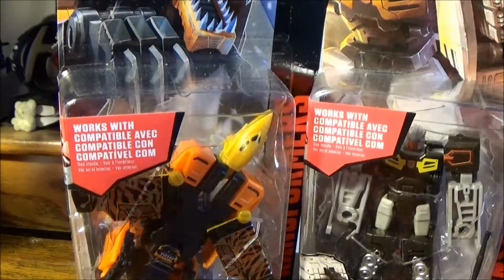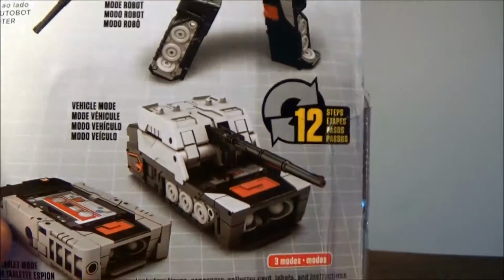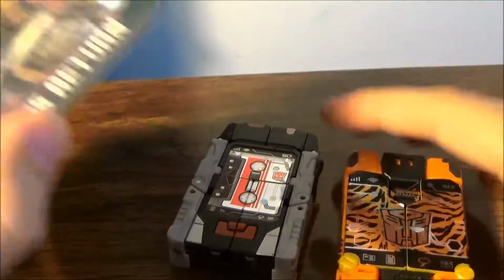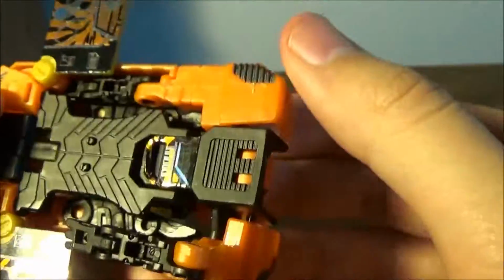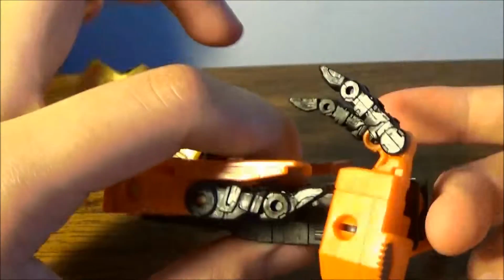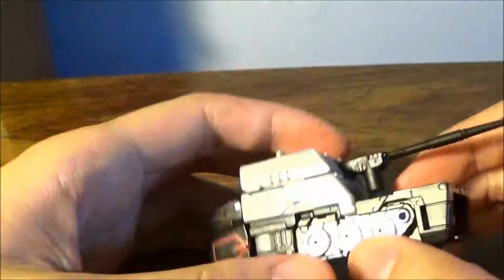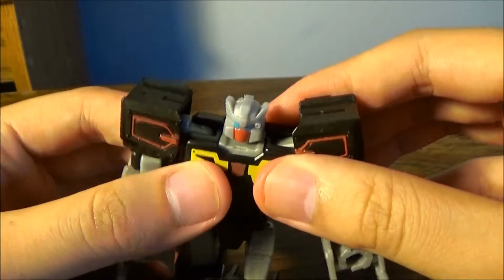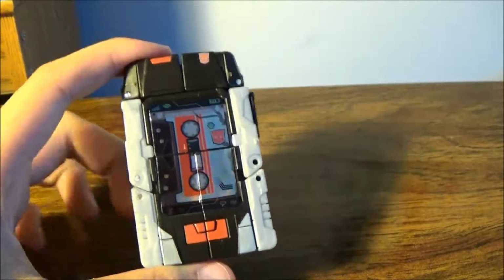transformers Titans return Autobots Rewind and Stripes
I know this isn't what I would normally review but here we go.
These are Autobot Blaster's mini-cons.
Yes the thumbnail is Autobot Stripes, a tiger with really slick wings.
Intro song is Role Call by Gabey Babey.
As always pilots, fly hard!!!